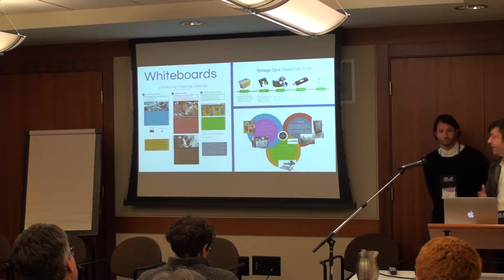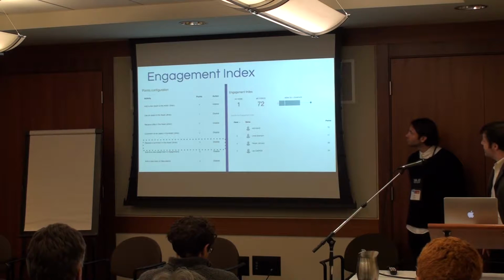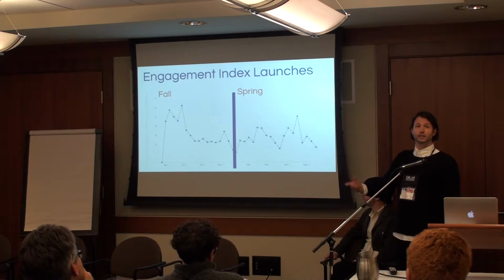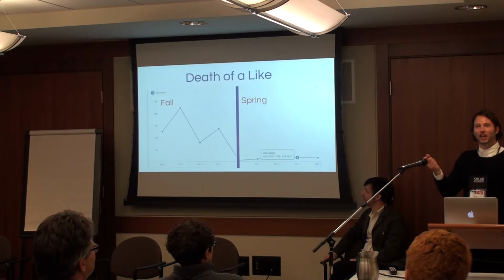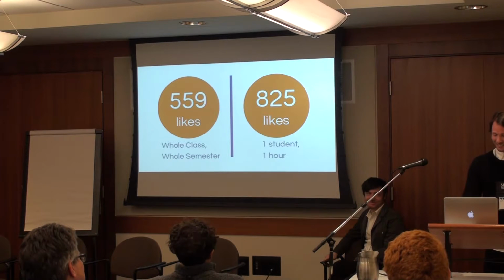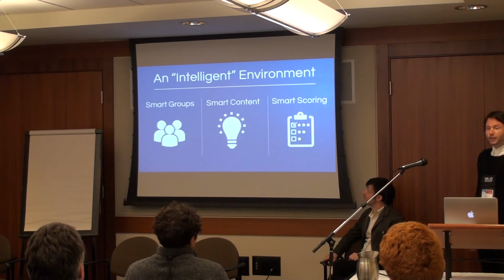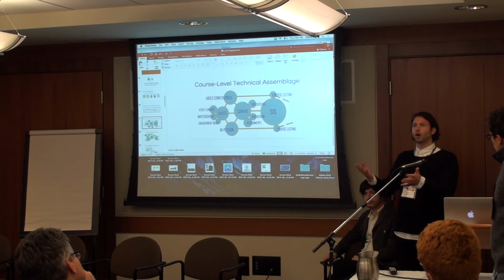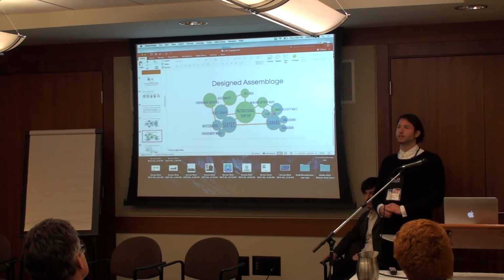[LAK'17] March 16: 5C2-Connectivist Learning using SuiteC – Create, Connect, Collaborate, Compete